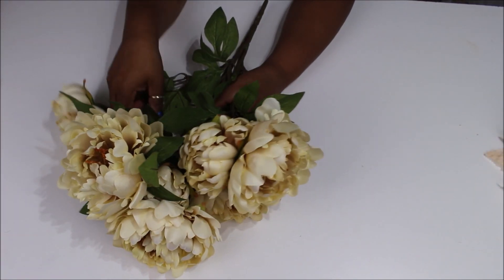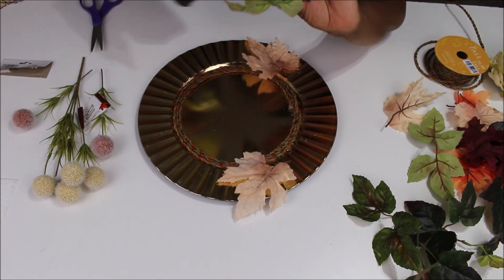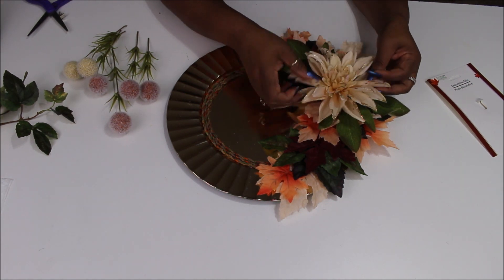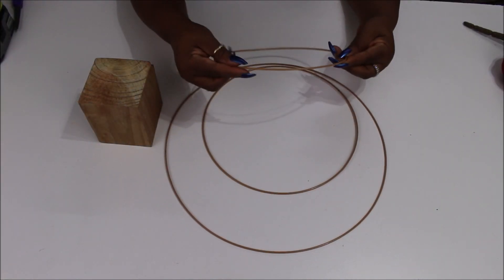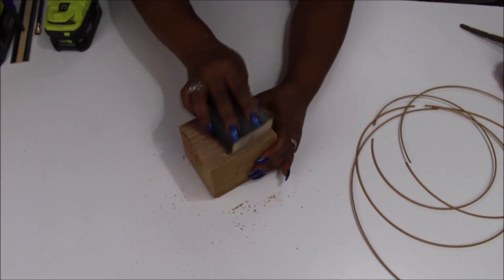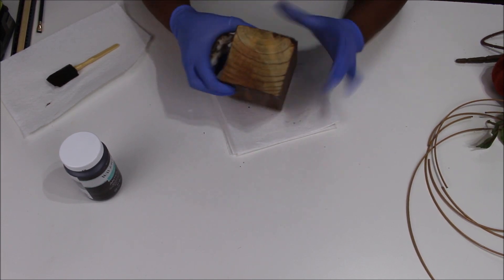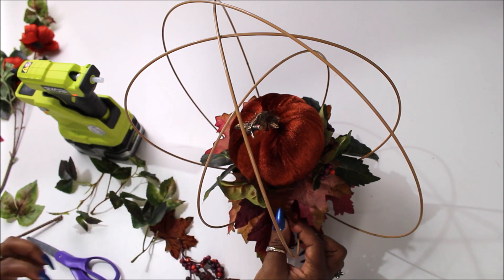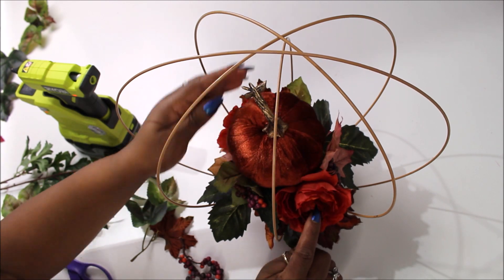3 High End Fall DIYs 2021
Hi Luvs! My first Fall video of the year is finally up 😃.

Scorch Maker

💜Friends and Companies can reach me here:
    Lacee's Space
    2060 Dunwoodie St.
    Ortonville, MI
    48462